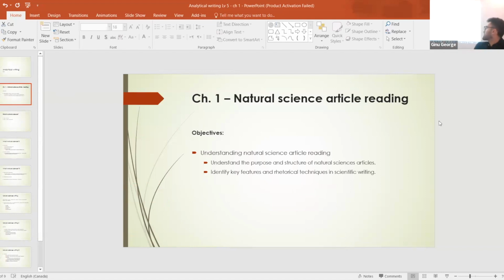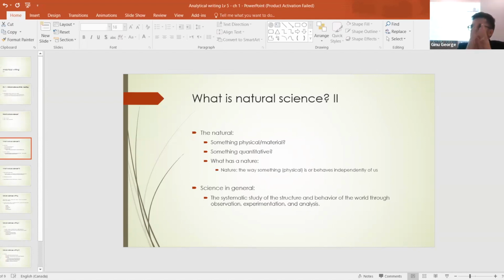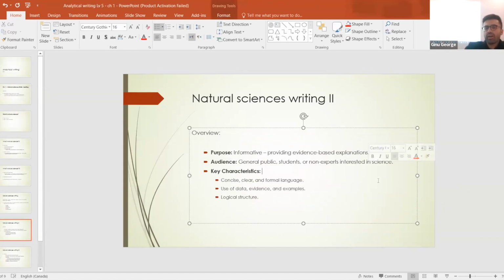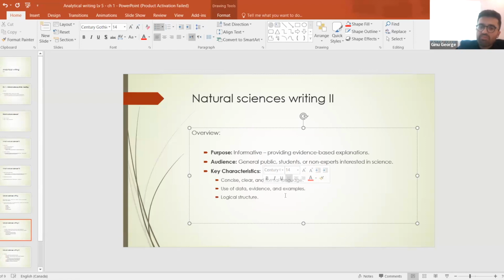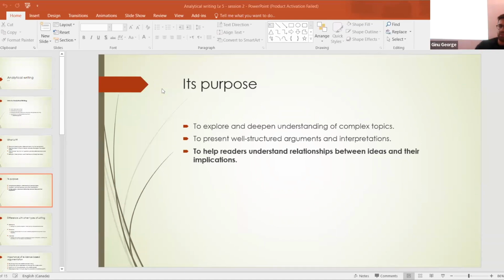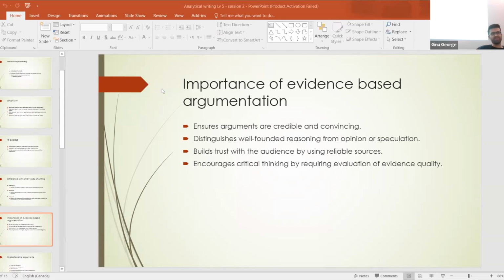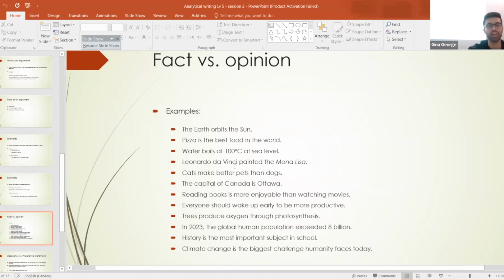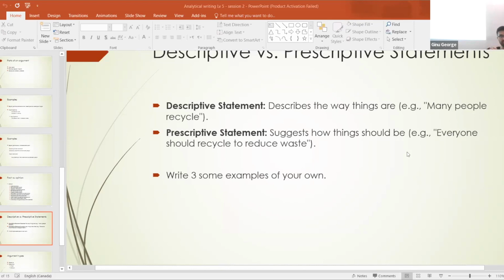AEP Lv5 Dav